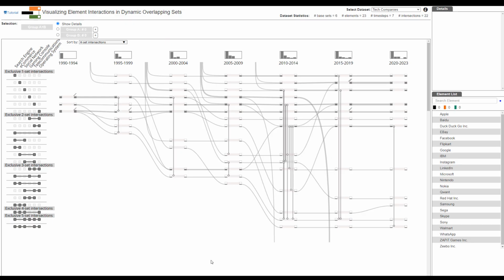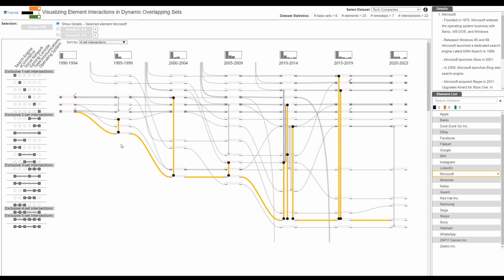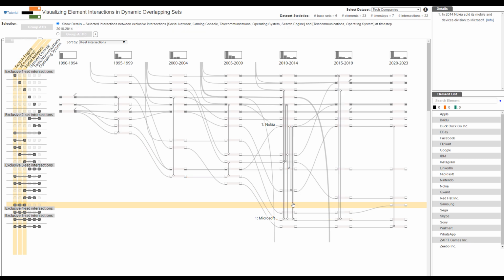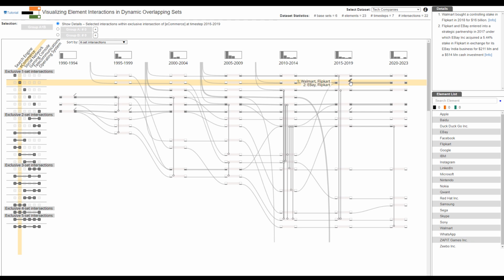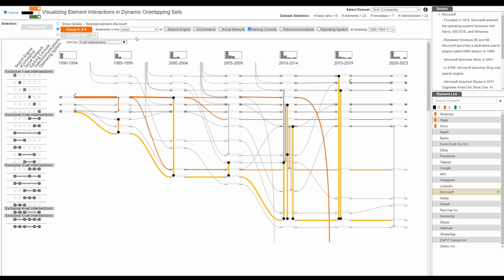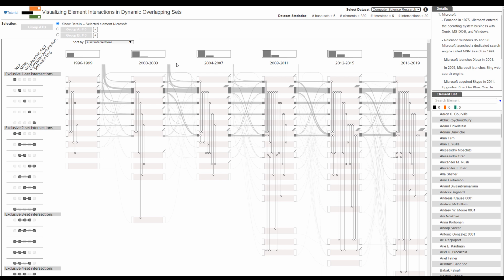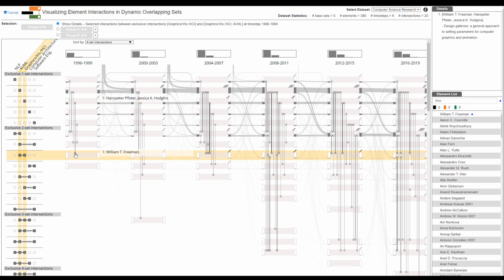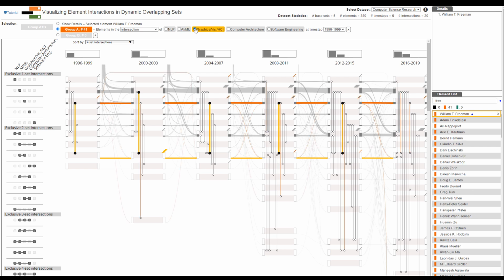Visualizing Element Interactions in Dynamic Overlapping Sets